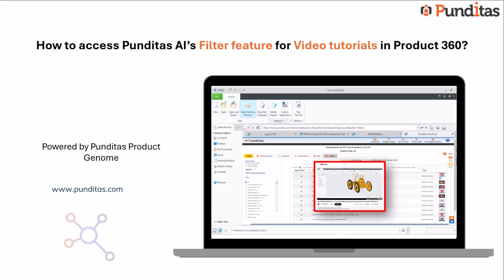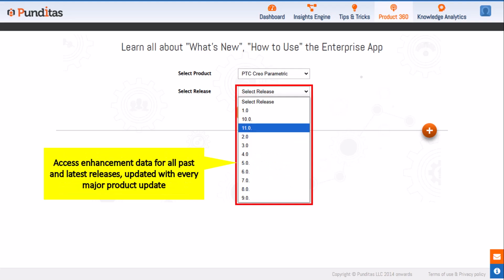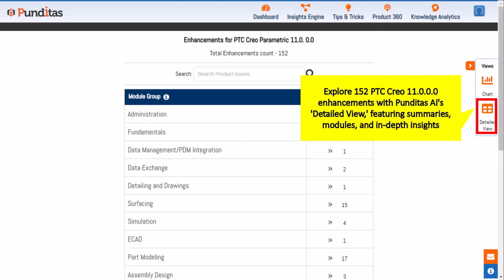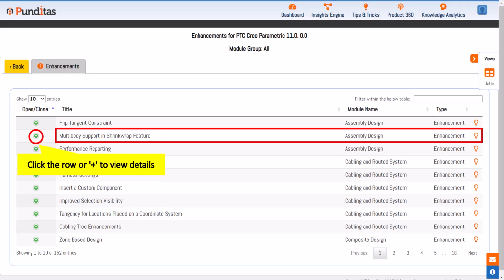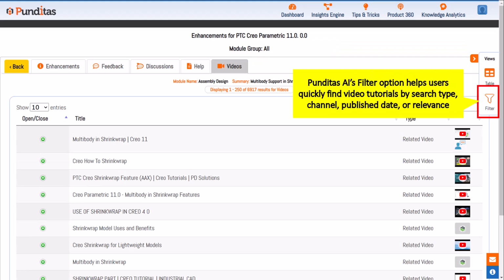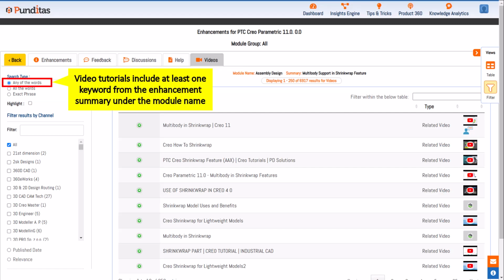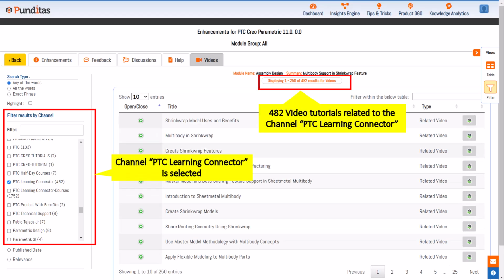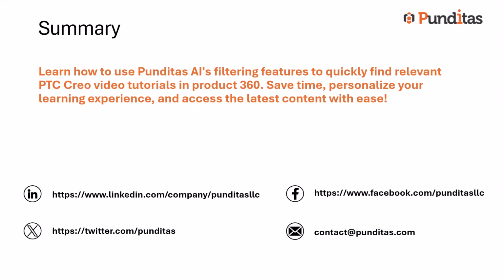How to access Punditas AI’s filter feature for video tutorials in product 360?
How to Use Punditas AI’s Filter Feature for Video Tutorials in Product 360?

Learn how to maximize efficiency with Punditas AI’s powerful filter feature for video tutorials in Product 360. Tailor your searches for PTC Creo content to match your specific needs, minimizing irrelevant results and saving valuable time.

With personalized filtering, access the latest and most relevant tutorials effortlessly, creating a streamlined learning experience. Start optimizing your search process today!